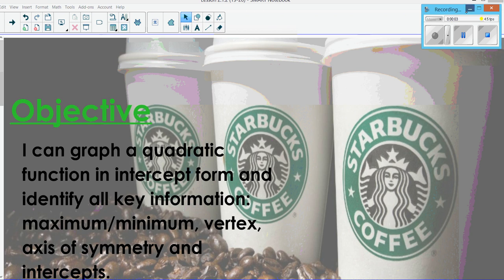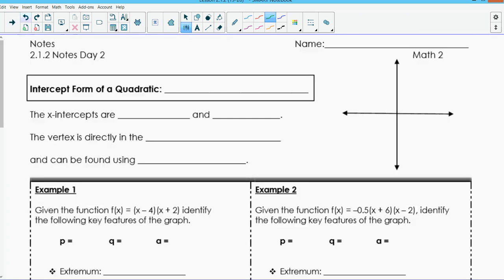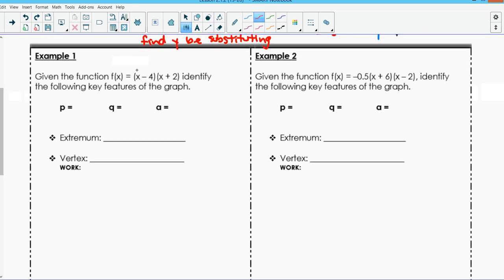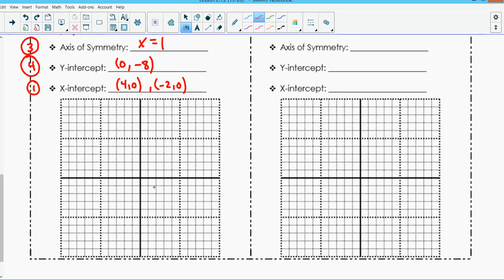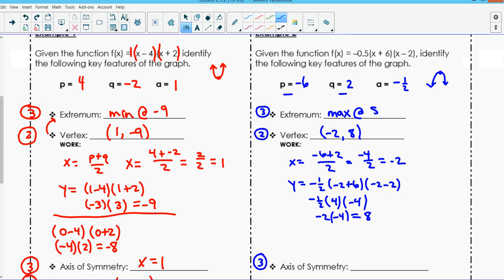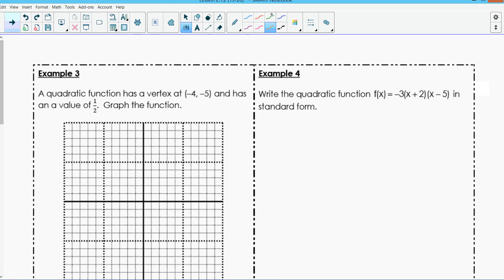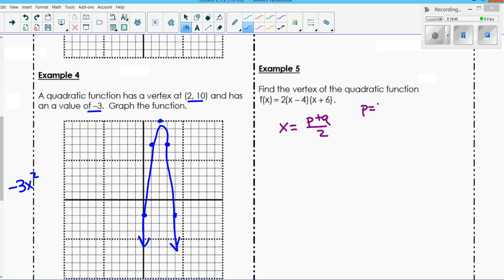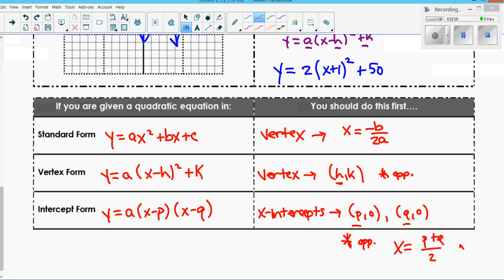Intercept form of a quadratic